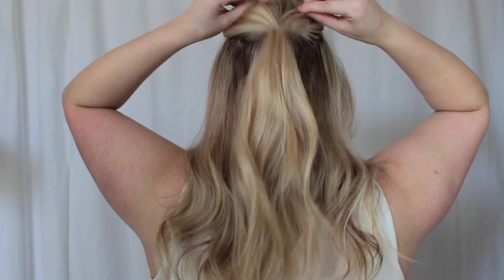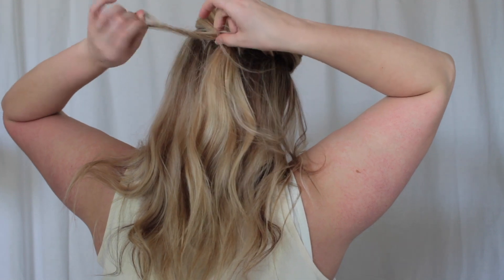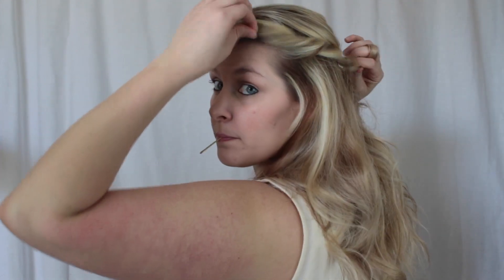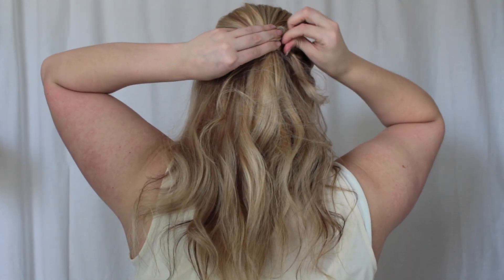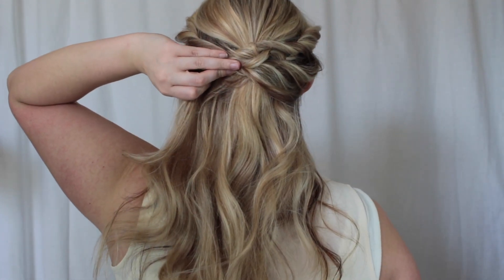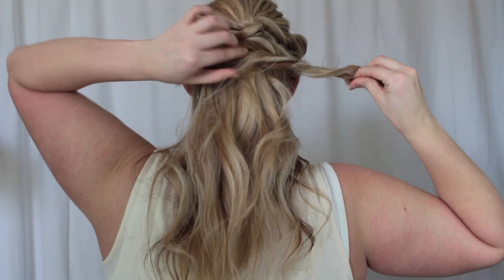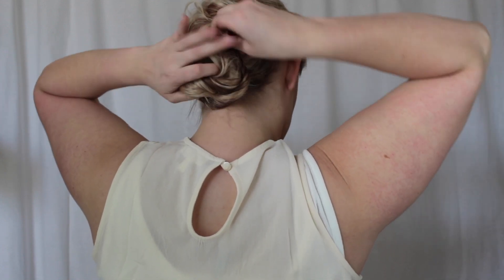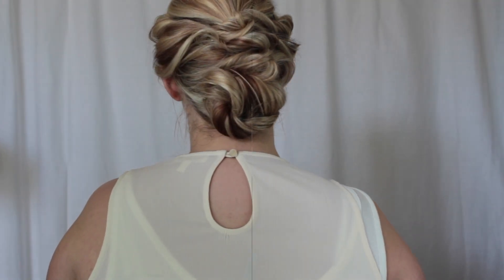Fall Hairstyle | Fall Up-Do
Hey guys!

I've missed posting videos but don't worry I now will have a schedule posting my videos Monday, Wednesday and Fridays! Be sure to look for my videos on those days! What is your favorite braid to do?

Some of my Favorite Hair tools:
Elastic bands
Bobby Pins
Teasing Brush
Braid Defining Creme
Working Hairspray
Finishing Hairspray
Thermal Spray
Dry Texture Spray

My Etsy Shop- Bridal Hair Kandy

Hi I'm Kirsten and I want to thank you for checking out my video!